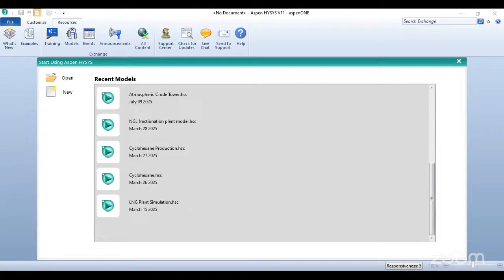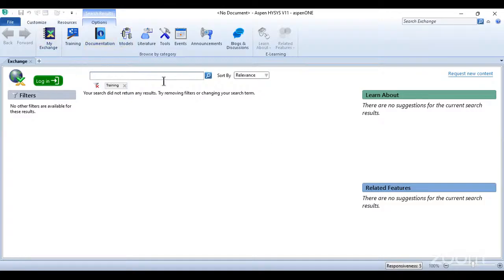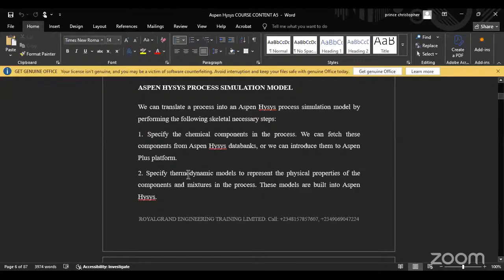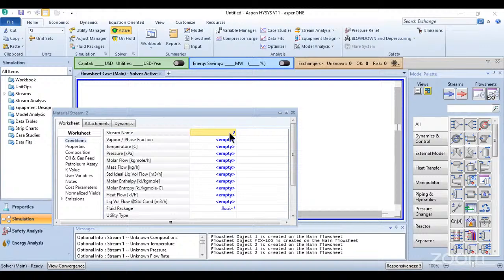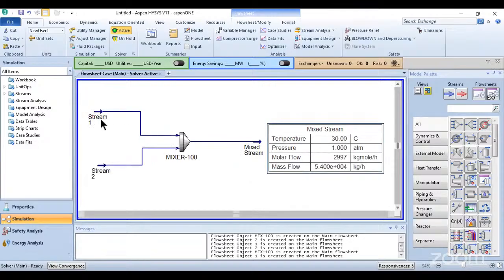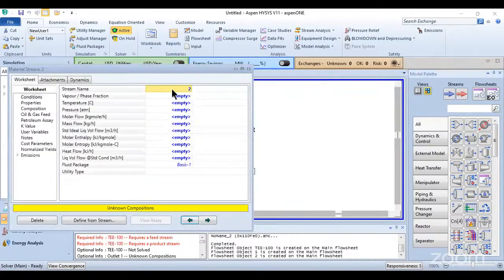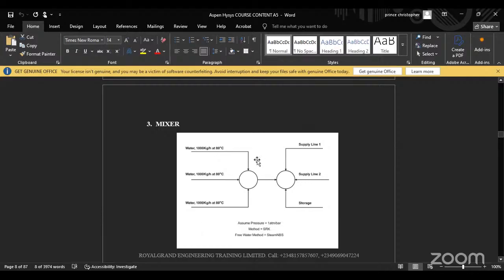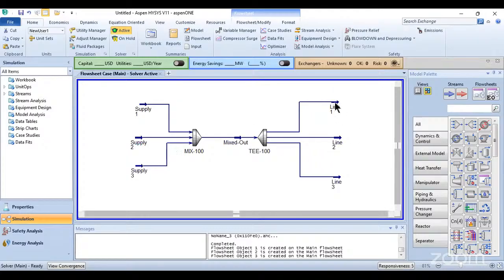Aspen Hysys | Day Two| APWEN Bayelsa and REnT